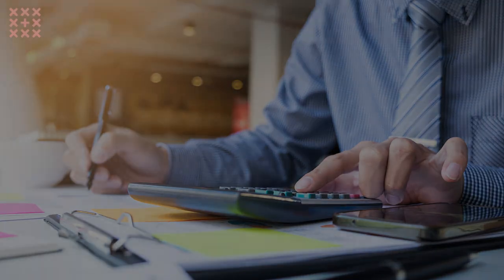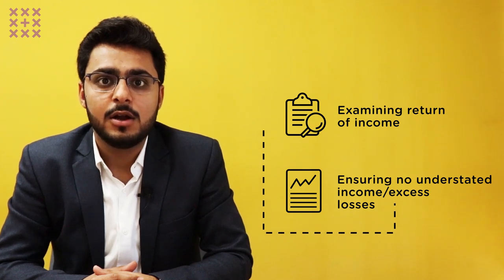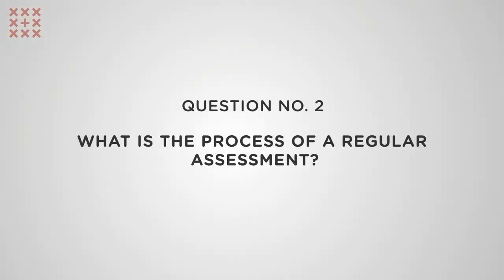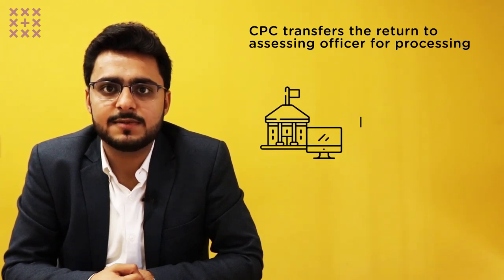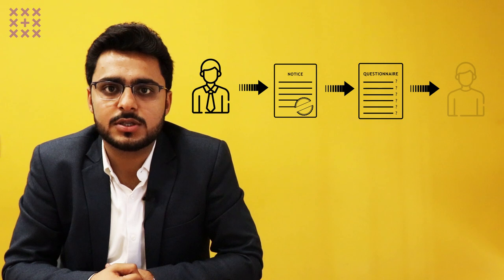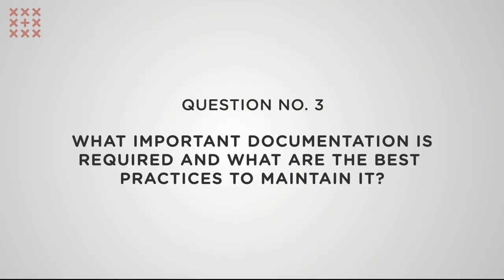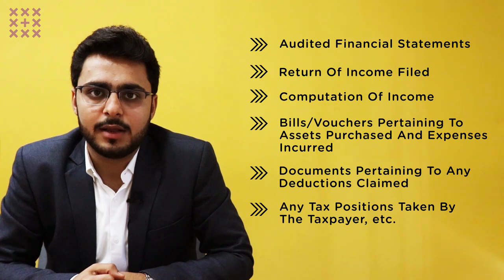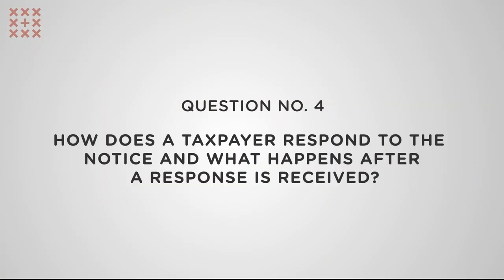Income Tax Assessments In India: Common Q/A By Tax Consultant Kunal Arora | Coinmen Consultants LLP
This video highlights the concept of income tax assessments and addresses some of the common questions/queries about them, as it is a relatively new mechanism which has been put in force by the Indian Income tax Department.

As part of our efforts to help people understand the process with ease, we at Coinmen believe in taking a direct approach to undertake the same. One of our Tax and Regulatory Services consultants, Kunal Arora, highlights some key aspects about income tax assessments and answers some FAQs in this video.

We hope this video is useful to you!